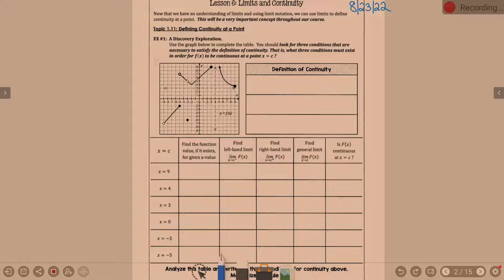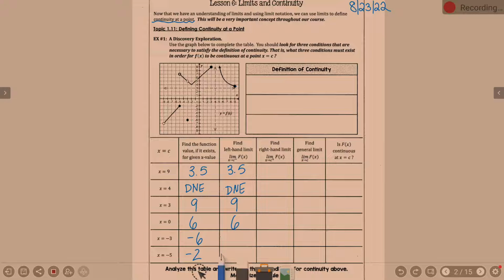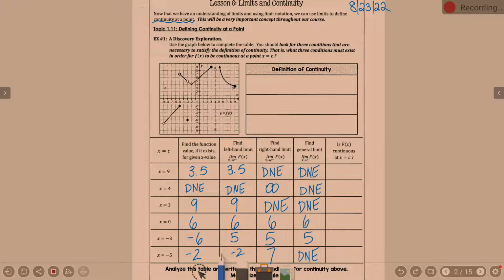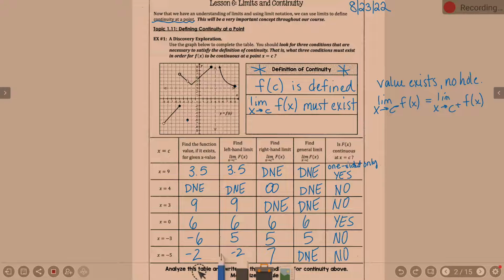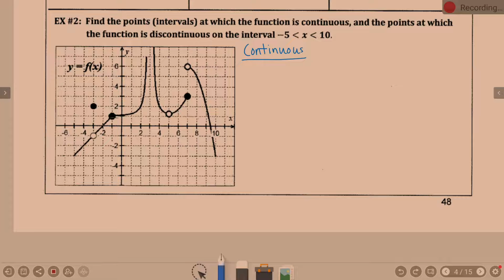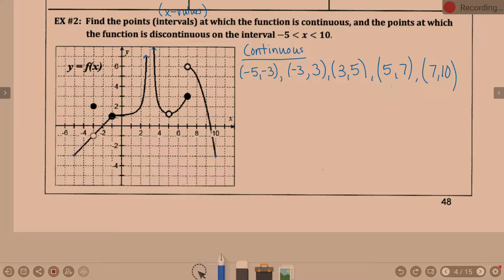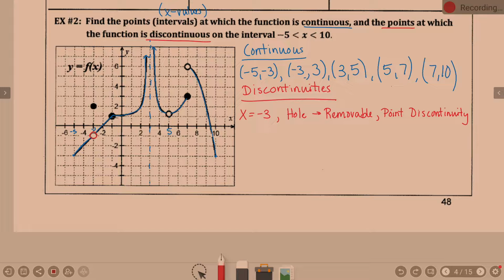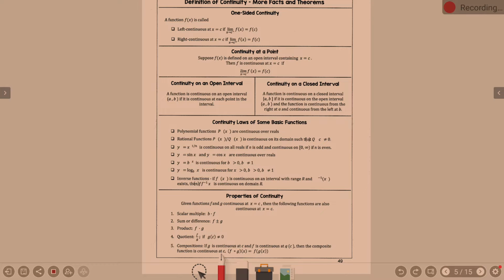AP Lesson 1 6 Day 1